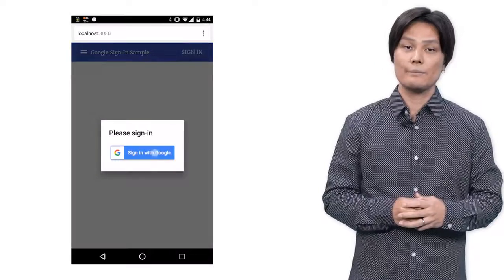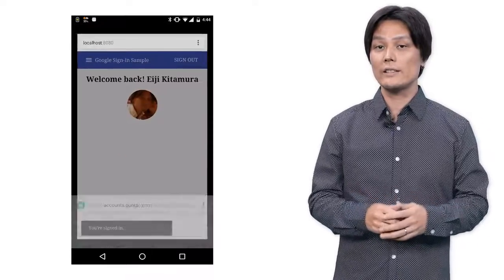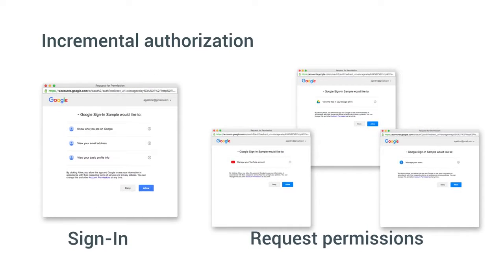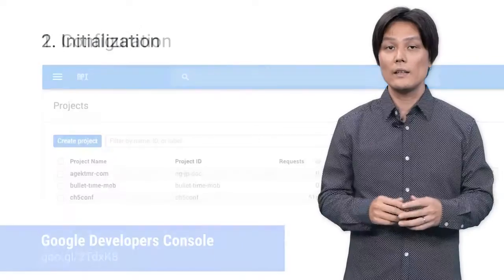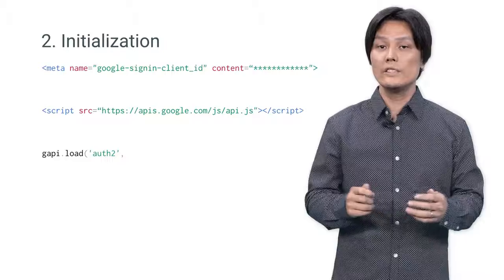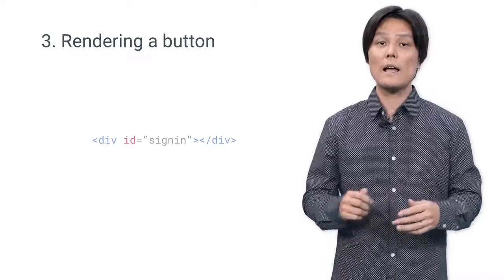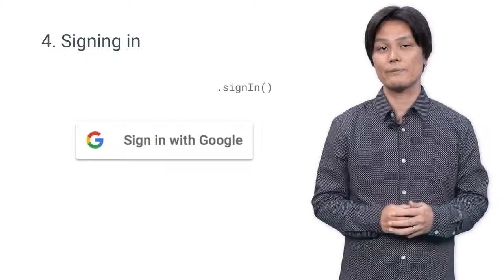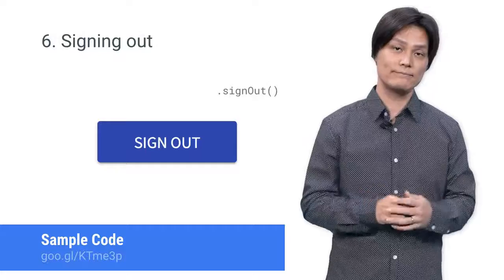Introduction to Google Sign In for Websites